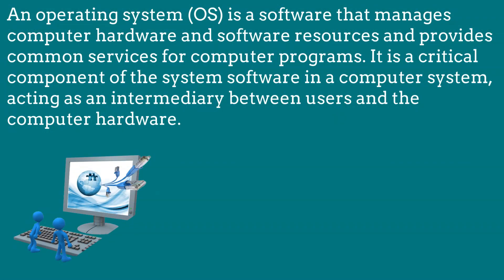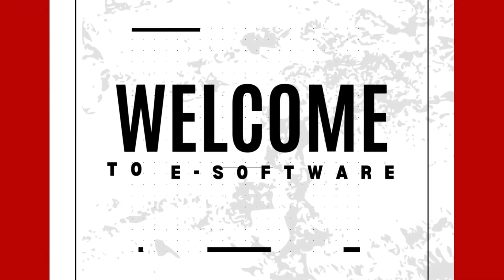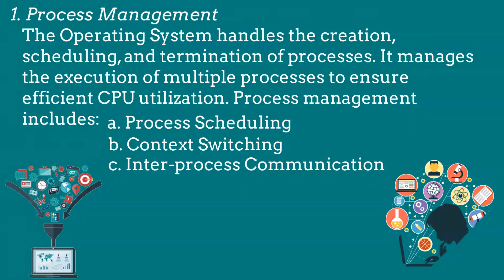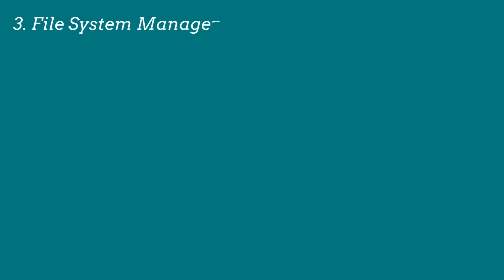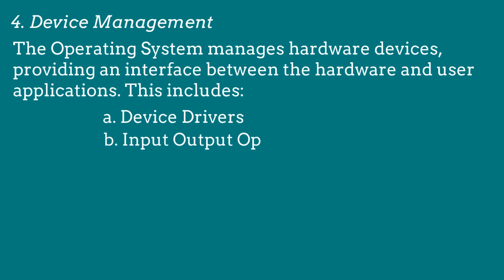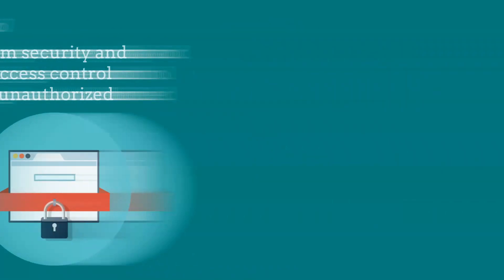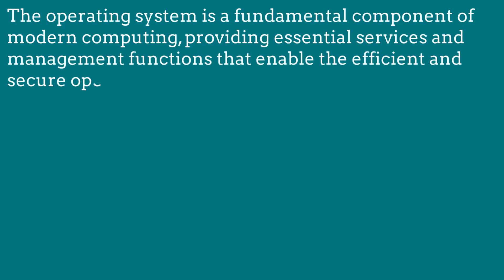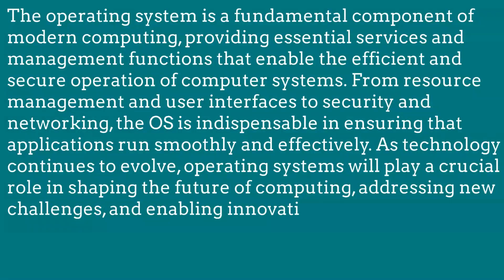Computer Basics: Understanding Operating Systems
Whether you have a laptop, desktop, smartphone, or tablet, your device has an operating system (also known as an "OS"). In this video we'll show you what an operating system is and talk about a few of the most common operating systems.

We'll also talk about compatibility issues. Some software is designed to work with a variety of operating systems, but other software may only run on one or two.